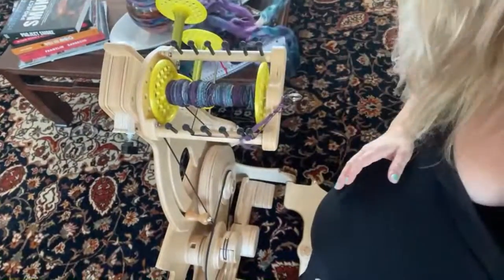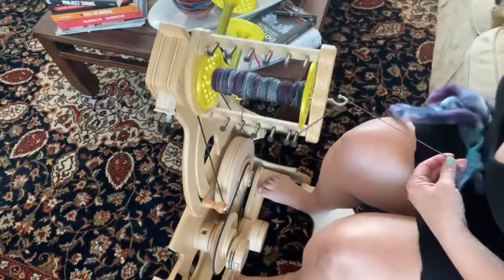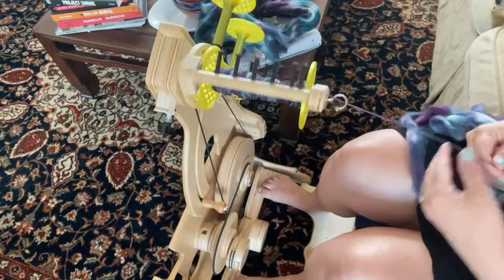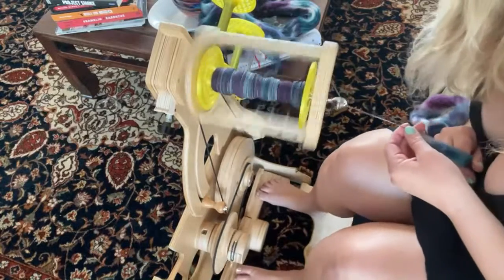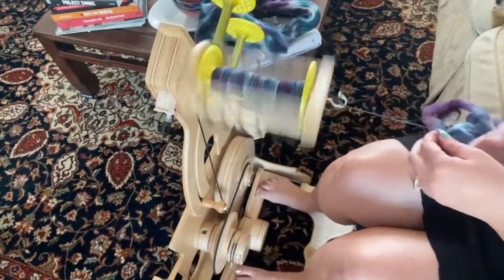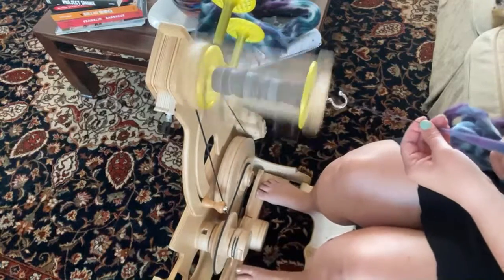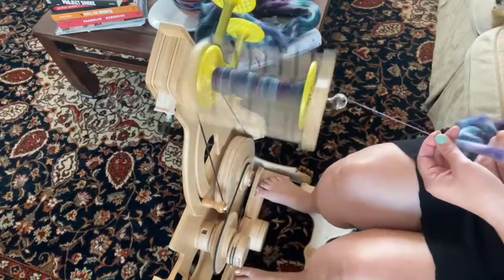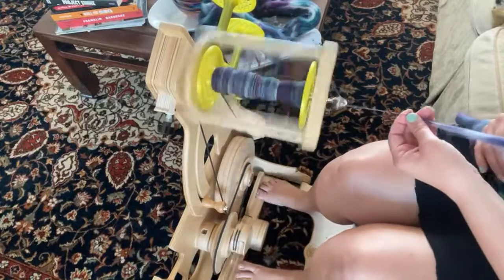Morning spinning projects Spinolution king bee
This video ended up being shorter than anticipated because my husband called and interrupted the live video feed by accident. But I’ll leave it up here because the fiber is pretty.

Hope everyone is well💗